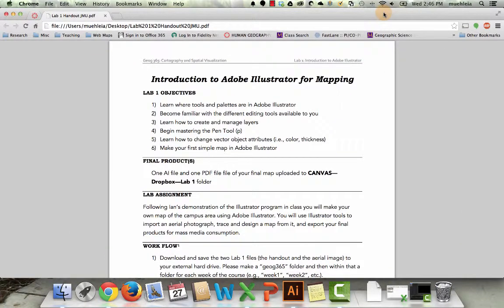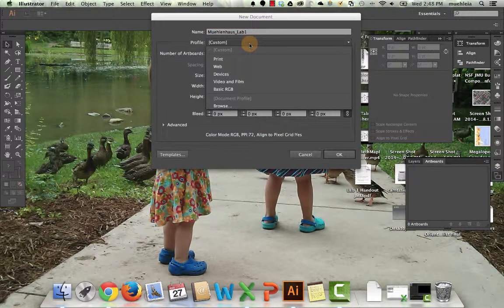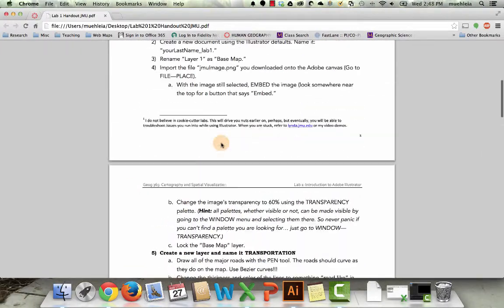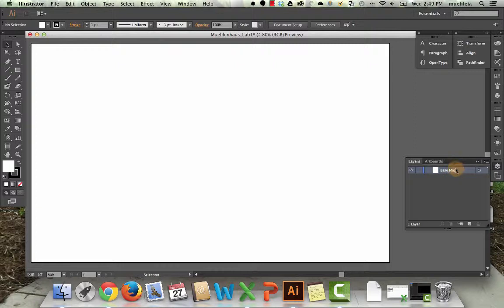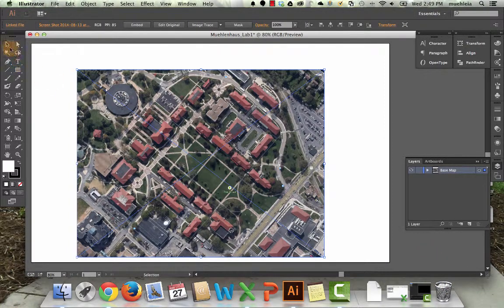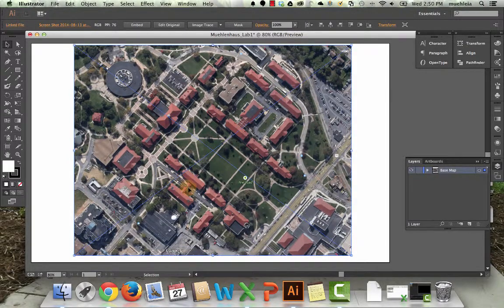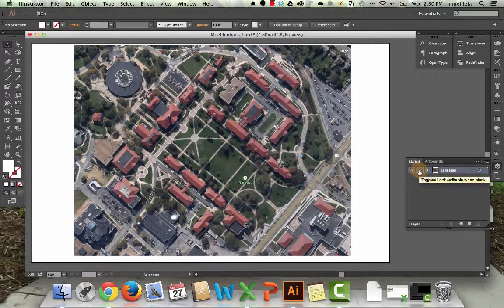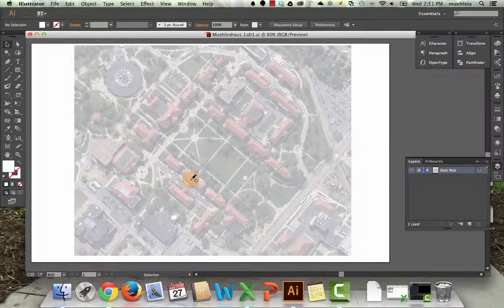Geog 365 Lab 1 Demo, Part 1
This brief video illustrates how to get started with Lab 1. This lab was designed by Ian Muehlenhaus for his Geog 365 course at James Madison University